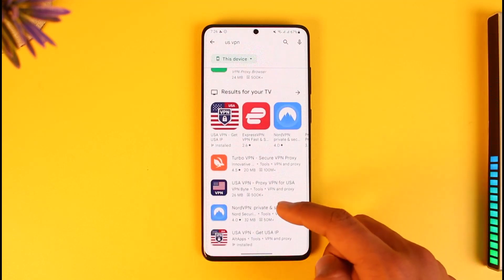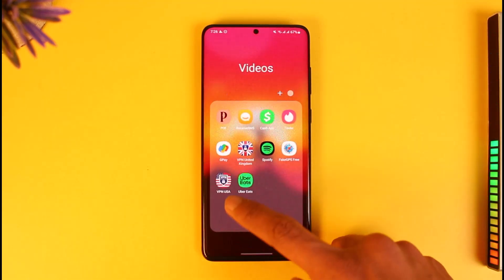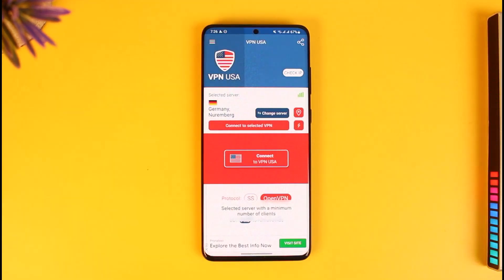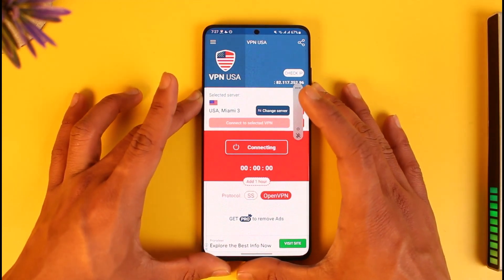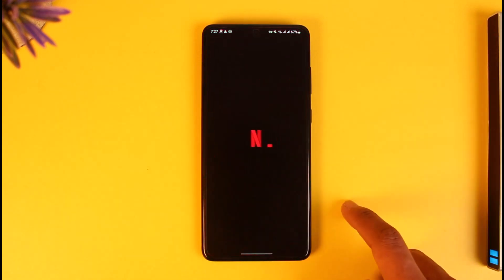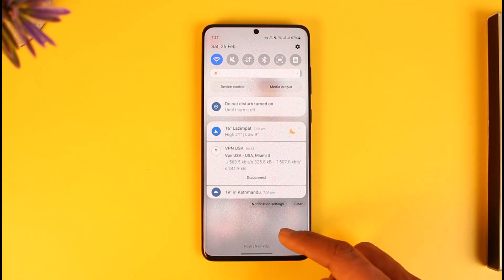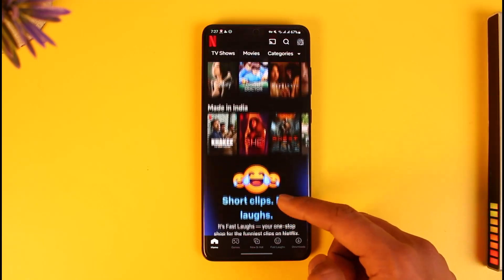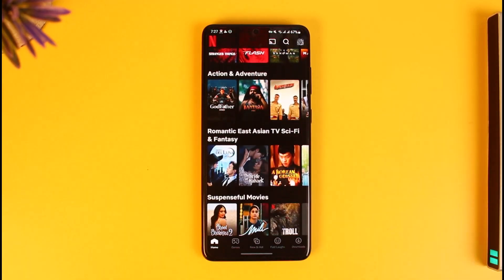How to Change Netflix Region on Android !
In this tutorial video, I will quickly guide you on how you can change your Netflix region on Android. So make sure to watch this video till the end. We try to be responsive to as many questions as possible.

►  Chapters:
0:00 Introduction
0:12 General Info
0:39 Change Netflix Region
1:20 Conclusion